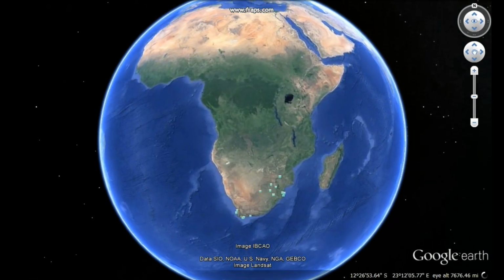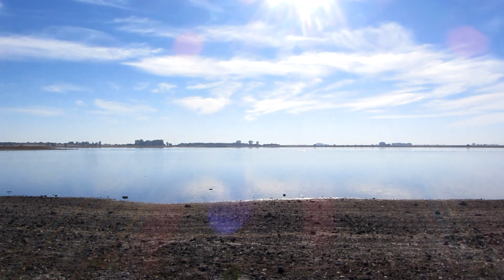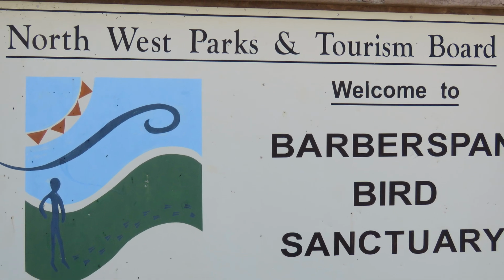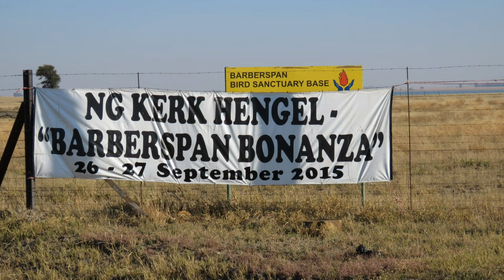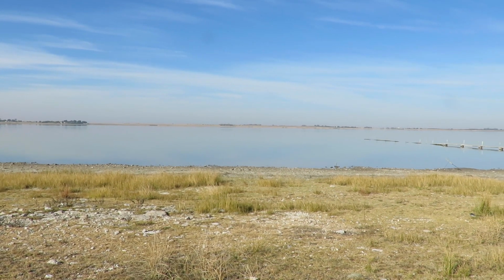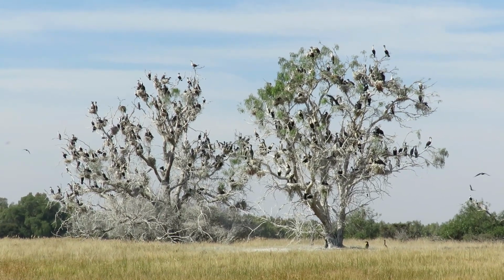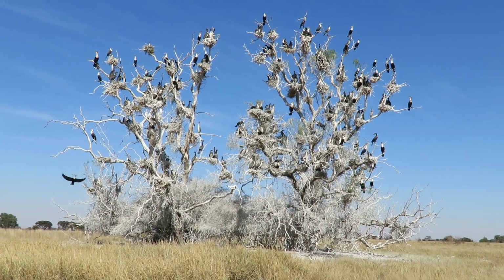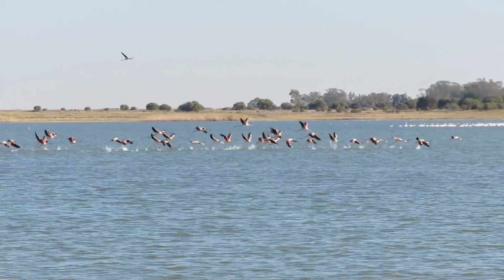Ramsar Wetlands - Barberspan North West Province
LensTracks produced all the videos for the SA Ramsar project between 2014 and 2017. The videos were published on the SA Ramsar YouTube channel, but are now also made available on the LensTracks YouTube channel.

Barberspan is the only Ramsar wetland in the North West Province of South Africa. It offers one of the best inland sites to watch waterbirds. With an infrastructure for bird ringing and more than 400 bird species recorded here, it attracts bird scientists from all over the world. Fresh water fishing is very popular at Barberspan and attracts fishing competitions from all over South Africa.